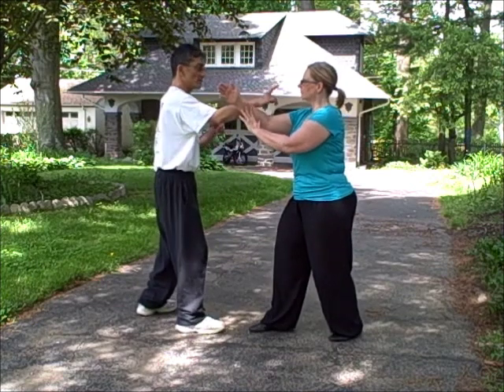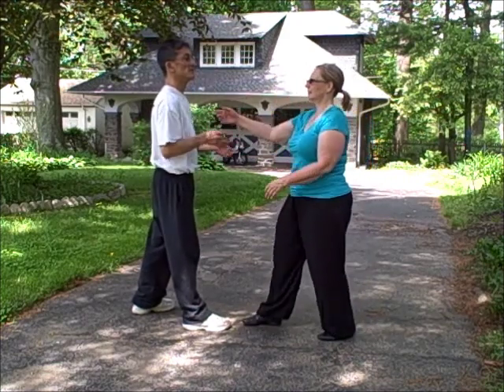Sifu Lan Tran - "The Lighter Touch" 5-10-2013 Part 1